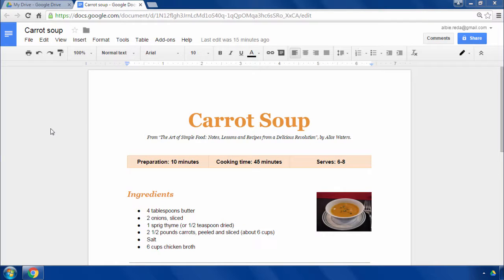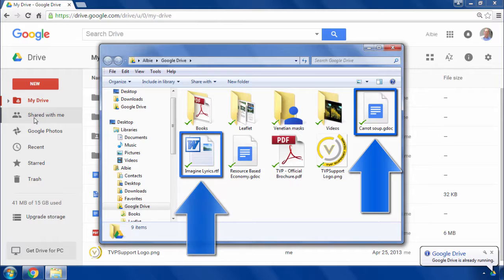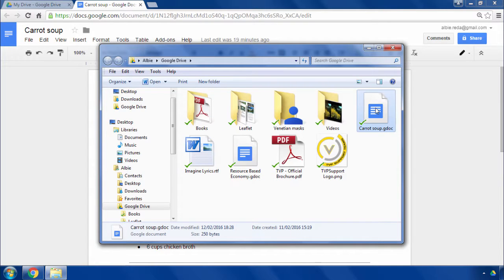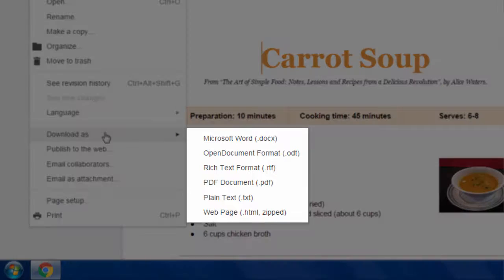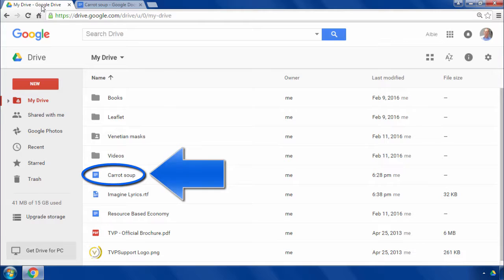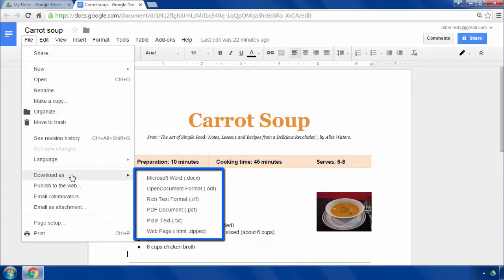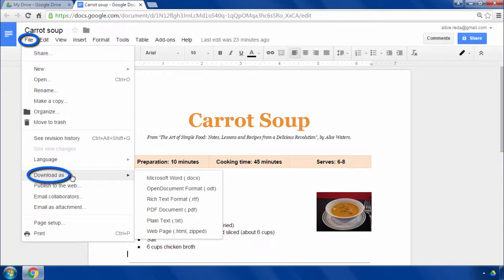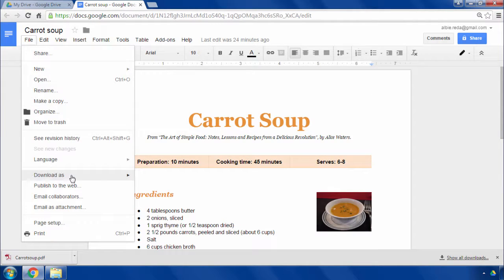Download as... in Google Docs - Google Docs Crash Course 08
Download as... in Google Docs.

*** Please note ***
This tutorial was made for instructional purposes. I tried to make the information as accurate as possible, but I can’t guarantee for usefulness or fitness for specific purposes. The content is provided on an “as-is” basis and, if any advice is given, it may not be suitable for every situation.
Should the content presented in this video become outdated, I’ll do my best to offer an updated tutorial :)